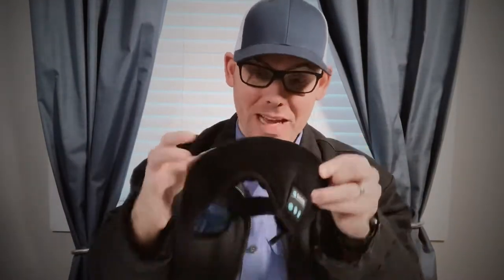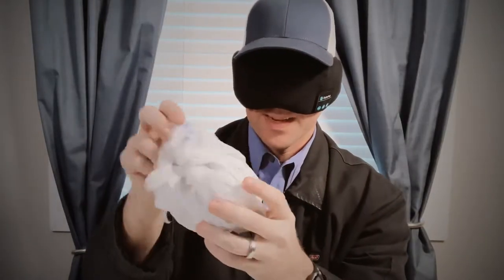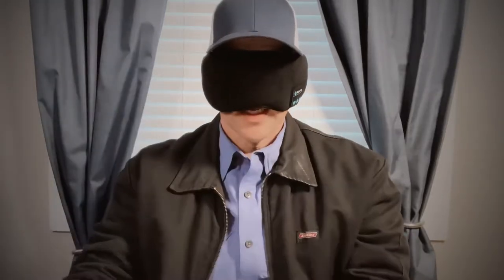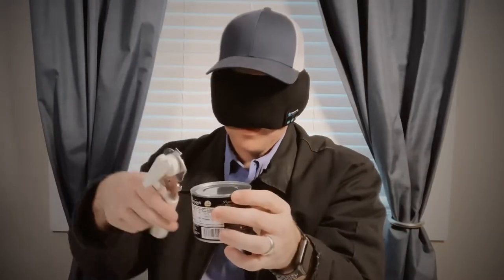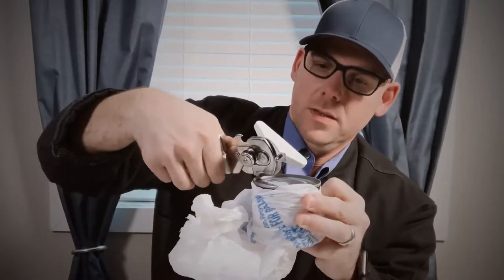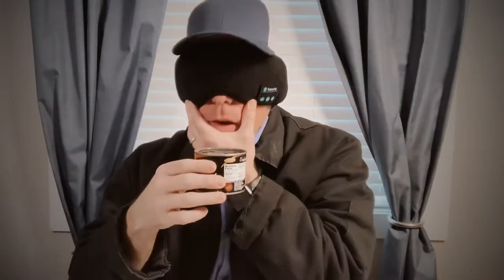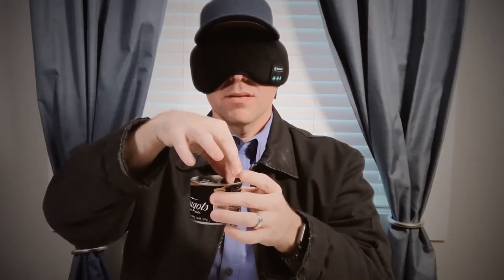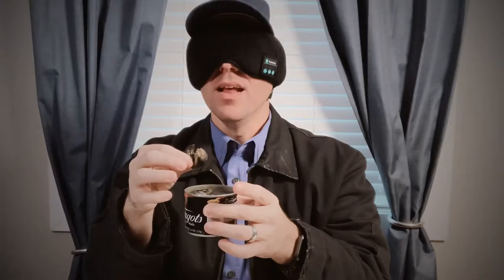Eating Giant Snails From The Can! - Taste Test EP2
Once again I asked my wife to find something that you would enjoy watching me try to eat... and she did not disappoint. Not only that, one of my subscribers suggested that I try the taste test blind. I'm thankful I did because I'm not sure I could have put that slimy giant snail in my mouth if I knew what it was beforehand!